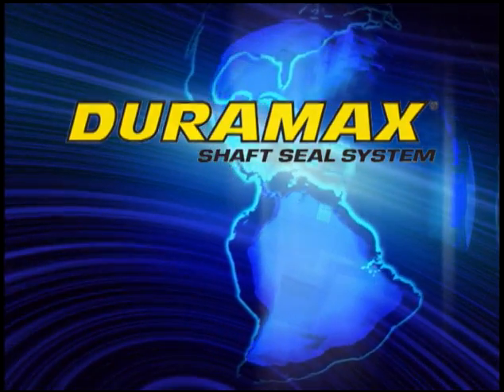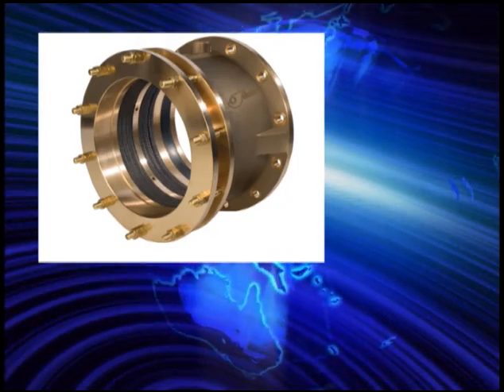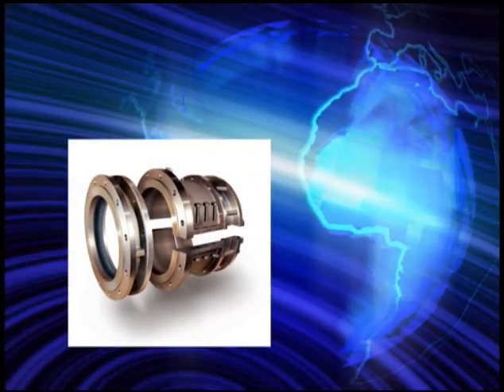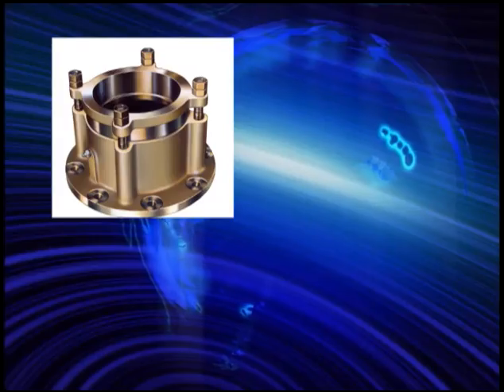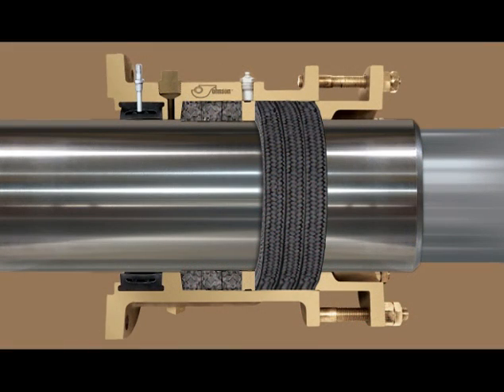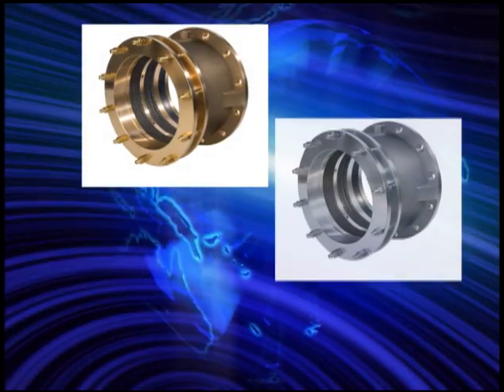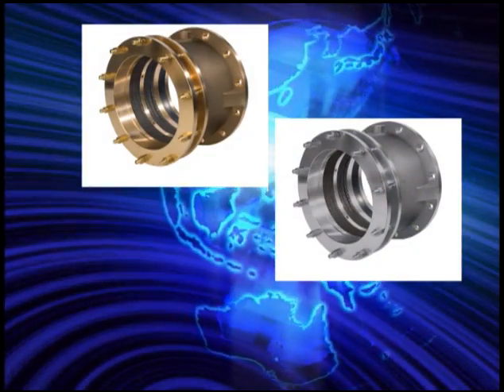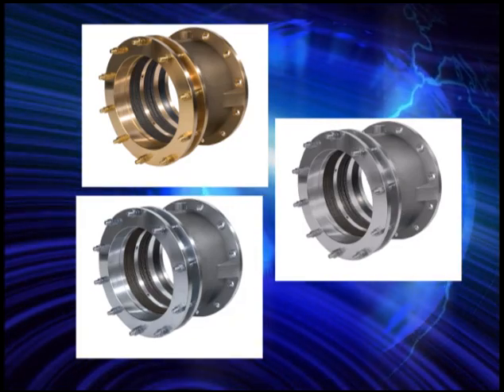10-Duramax Marine Shaft Sealing Systems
* Rugged construction offers dependable performance.
    * Water supply connection to lubricate rubber bearings.
    * Grease fittings and lantern ring for lubricating compression packing.
    * Innovative "air-seal" design allows packing change-out without dry docking vessel.
    * Several models available for propeller and rudder applications.
    * Choose from bronze, aluminum or steel.
    * Air, water and grease services.